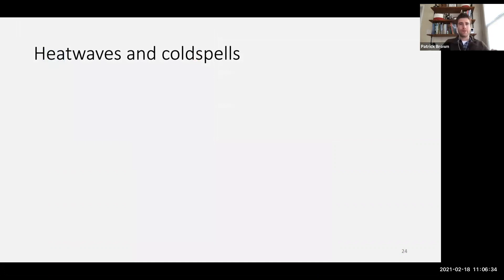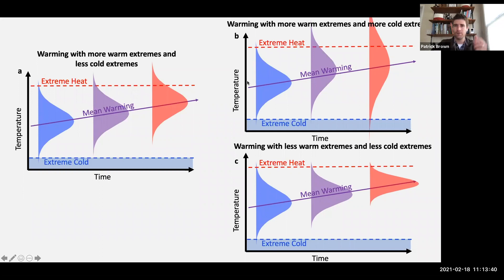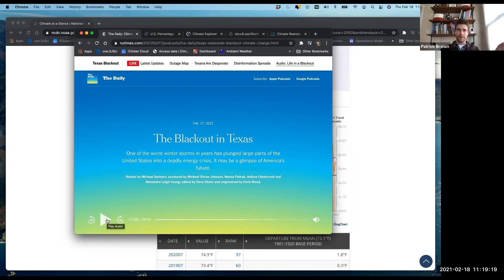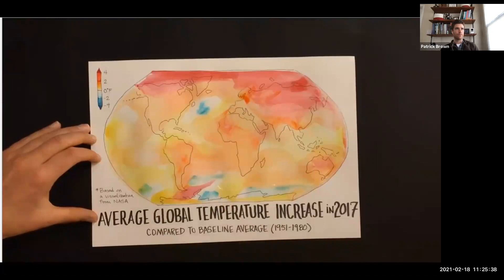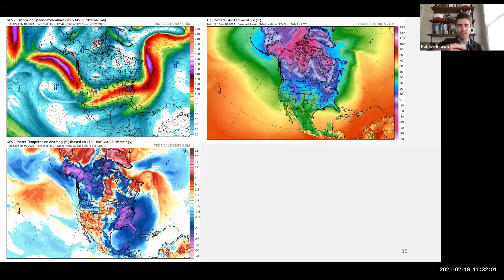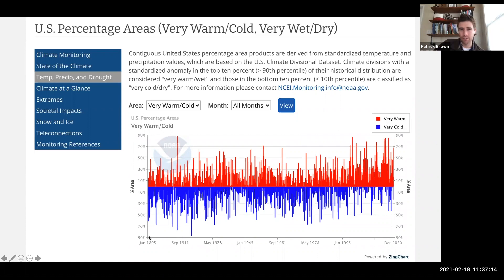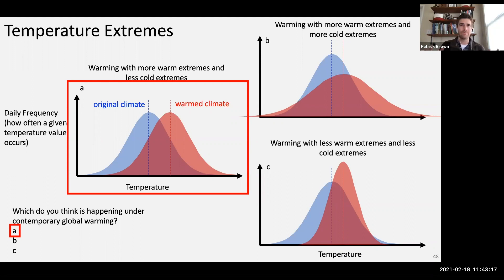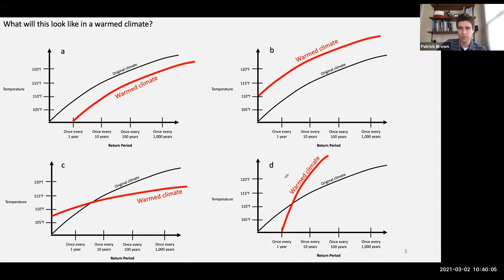Temperature Extremes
This is a lecture for the class “Global Climate Change Science and Solutions” taught by Professor Patrick T. Brown, Ph.D. at San José State University in the Department of Meteorology and Climate Science.

a.